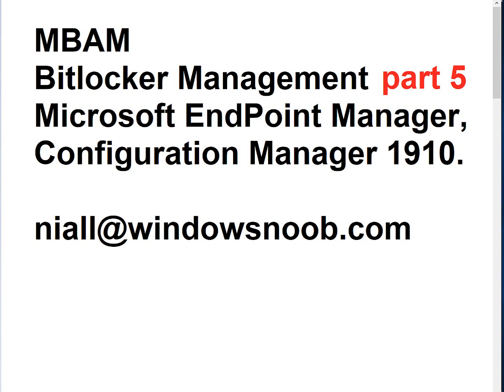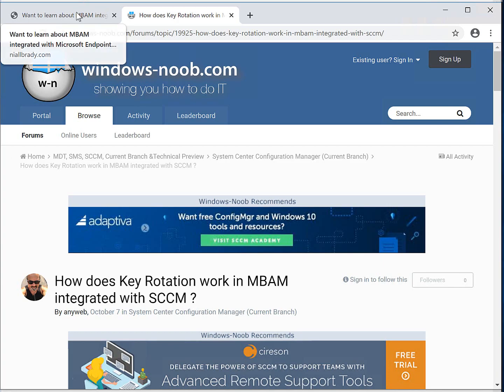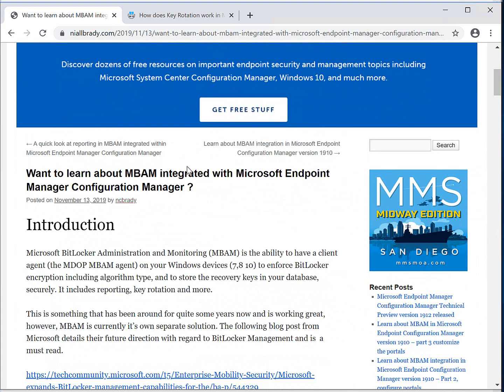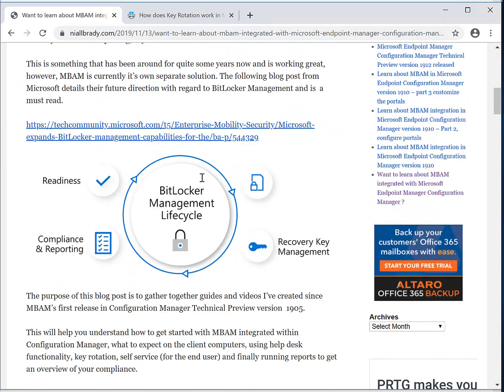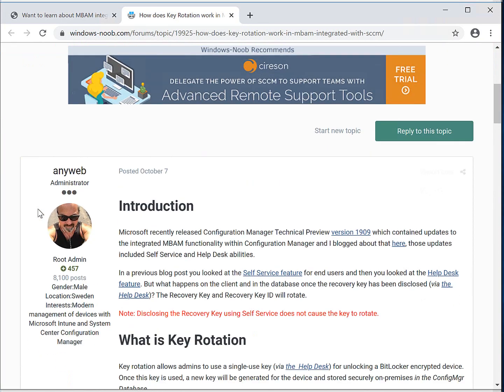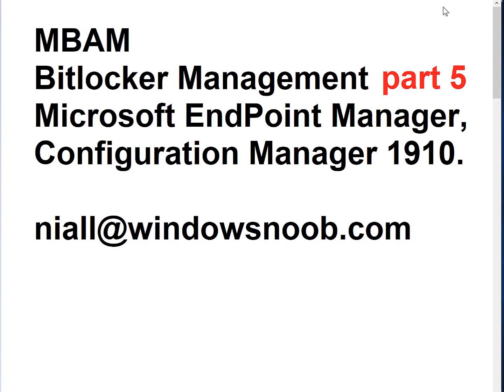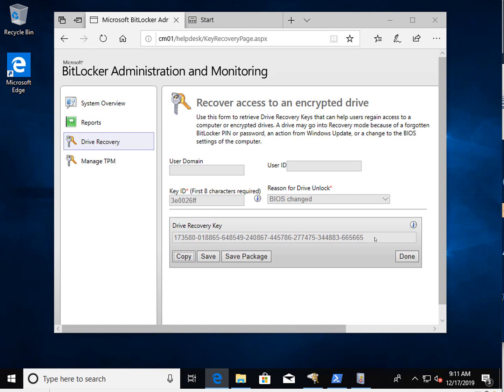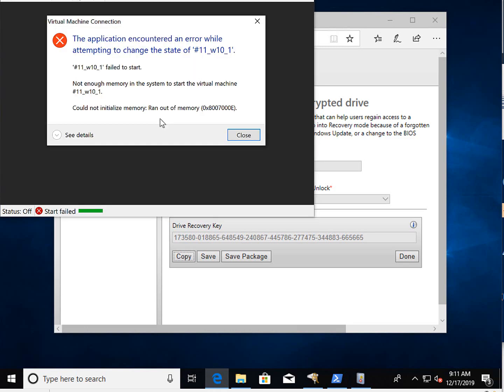BitLocker management – Part 5 key rotation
In this video I show you how key rotation works in MBAM integrated with Microsoft Endpoint Configuration Manager version 1910. Once the helpdesk reveals a recovery key, the MBAM client rotates the key on the client and then escrows the new key into the database.